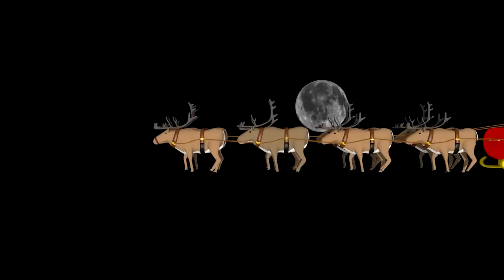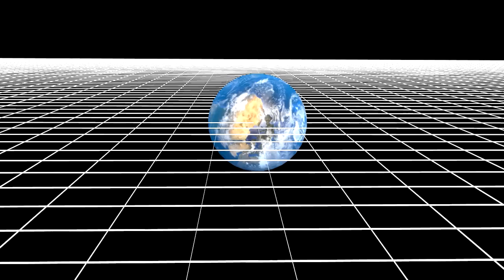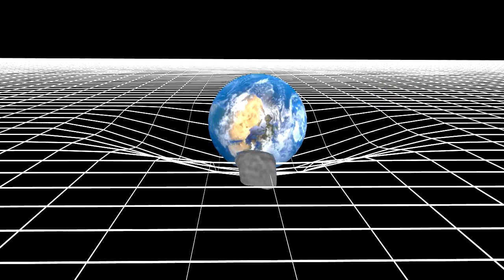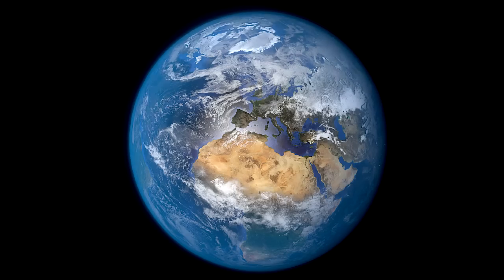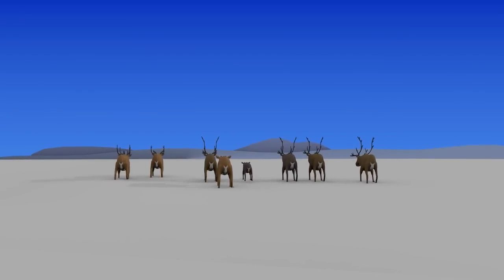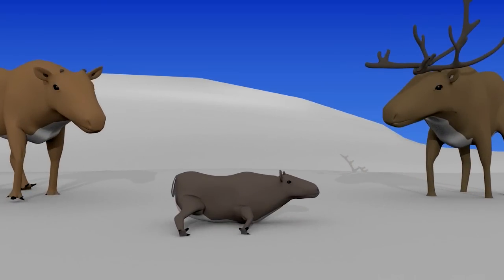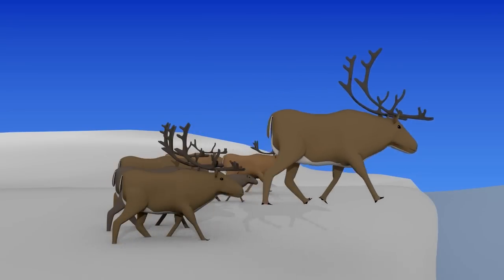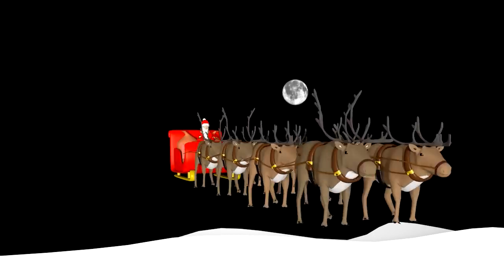How Reindeer Fly - A short, fun science video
The secret to how reindeer fly and how they got that way and can now pull Santa's sleigh. A fun science short for the holidays. No reindeer were harmed in the making of this video.

3D modelling and animation done using Blender 2.71.
Original Earth and moon images from NASA/courtesy of nasaimages.org.